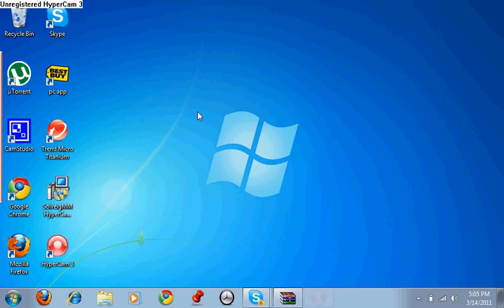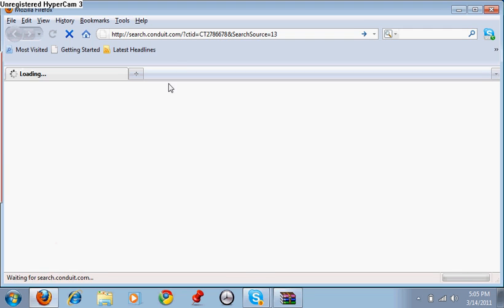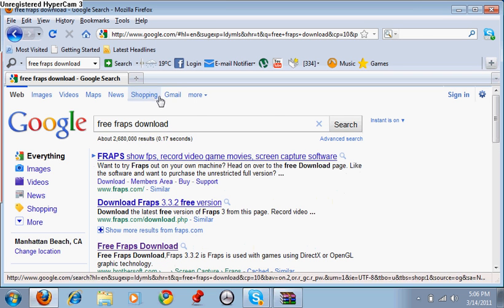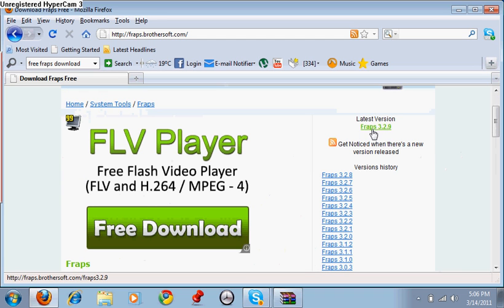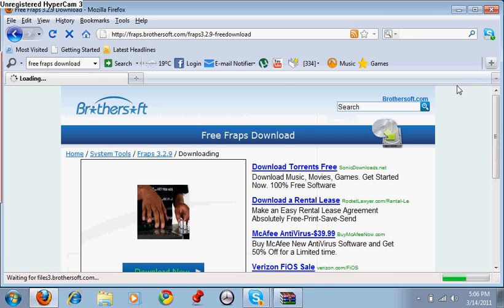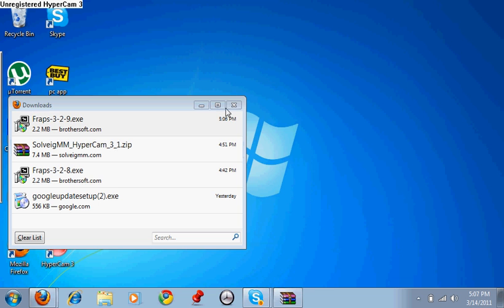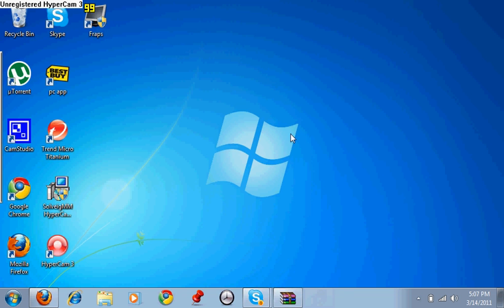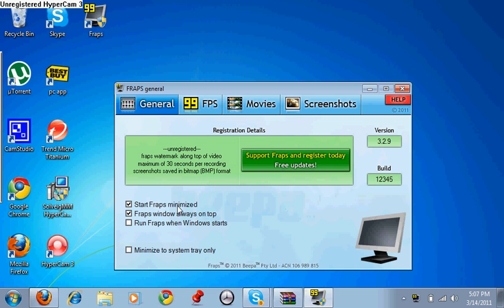Free 100% Fraps Download Tutorial